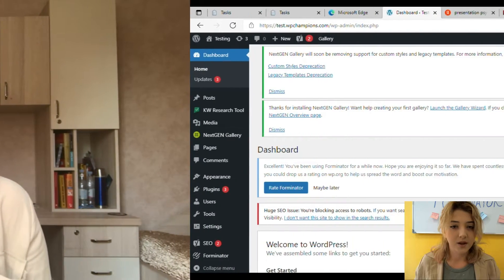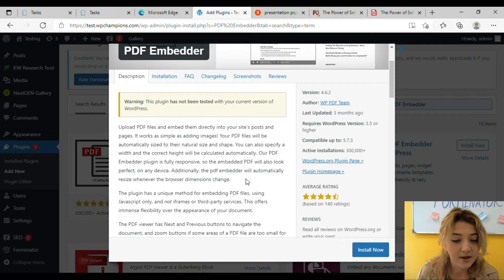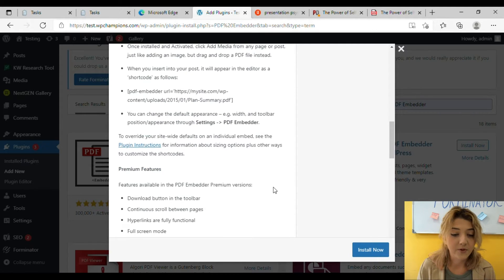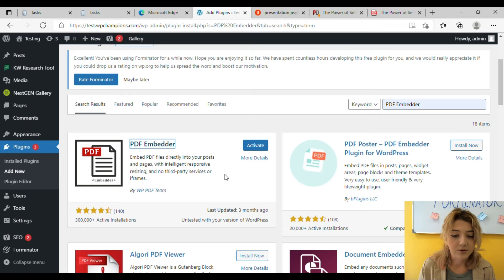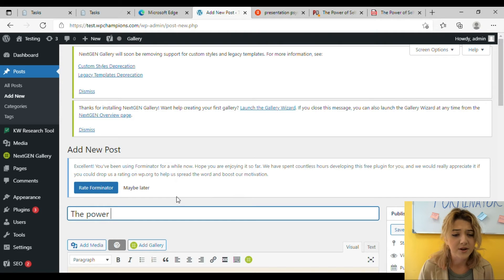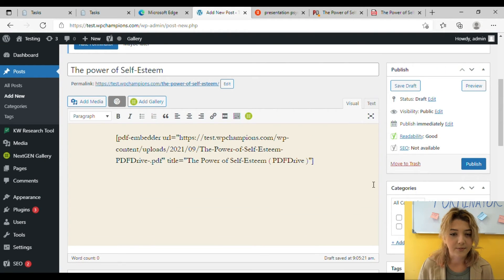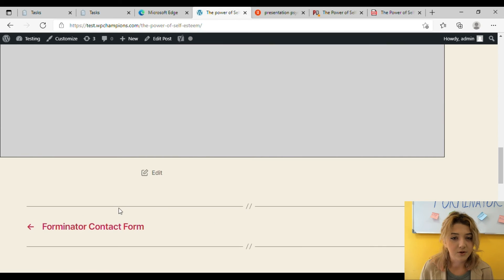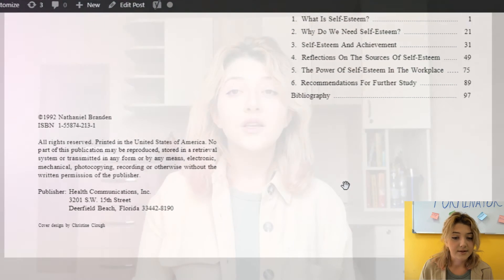How to Embed PDF in WordPress | Best PDF Embedder plugin 2021 Tutorial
This video is a short instruction on how to use Wordpress's most popular PDF viewer plugin - PDF Embedder.

If you are in love with web development and WordPress, if you want to grow professionally and find out all the essential information about WordPress, our channel is for you! 🔔